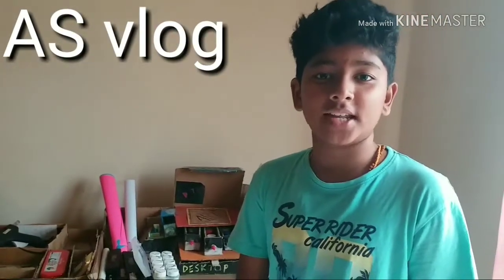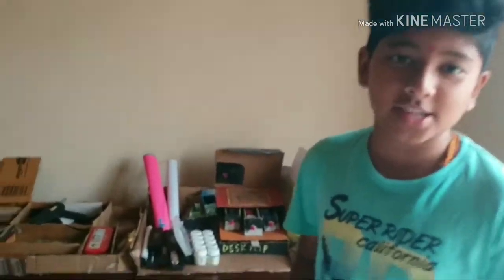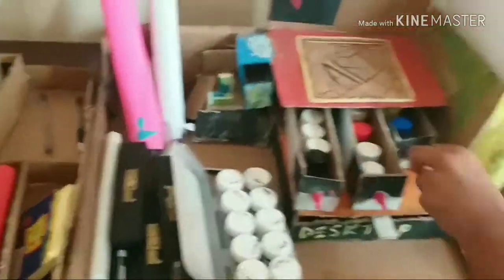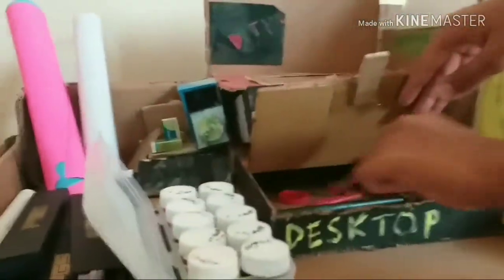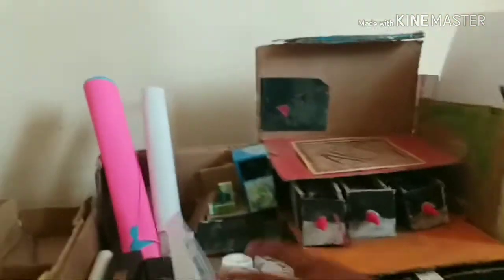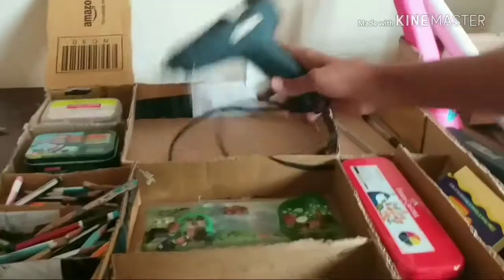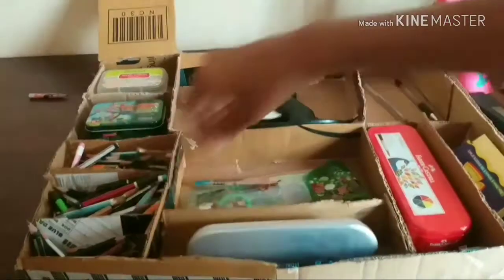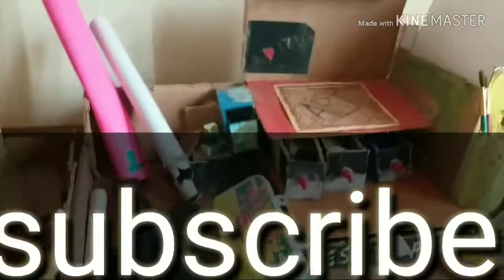Super craft desktop 😎😎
An idea for making craft by keeping it one side